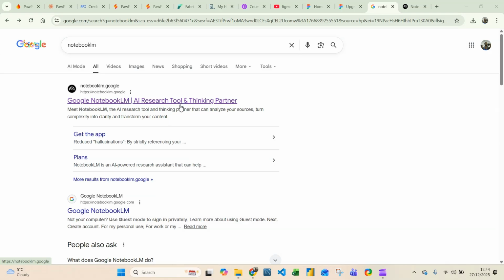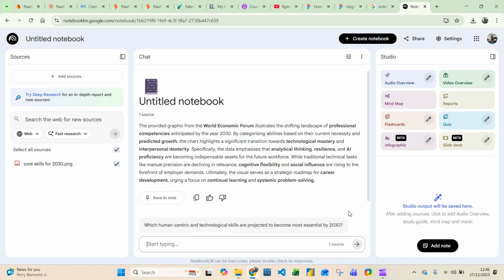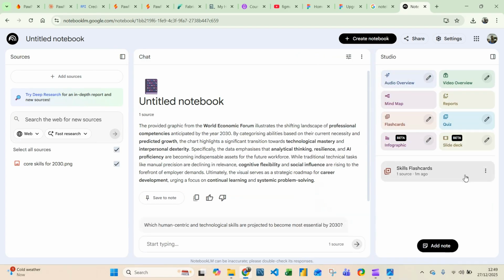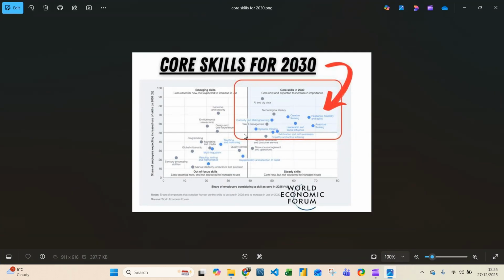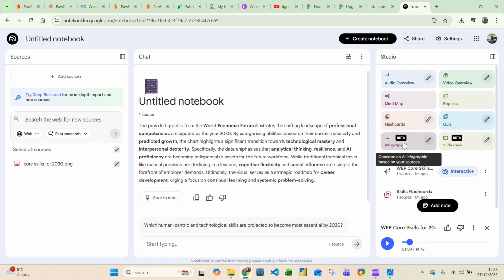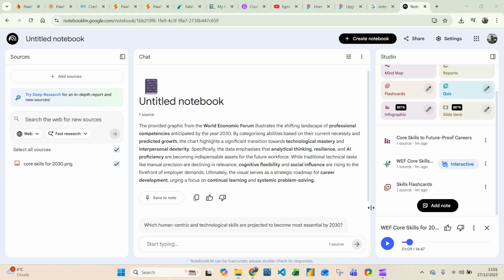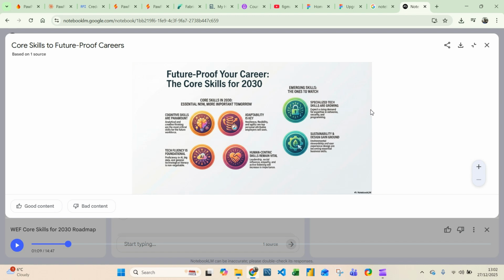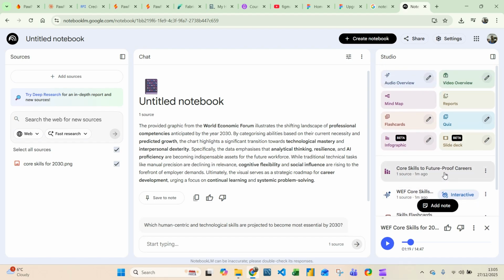How I Use NotebookLM to Learn Faster: Audio, Flashcards & Study Guides from One Image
In this video, I show you how I use Google's NotebookLM to supercharge my learning process. Starting with just one image I found on LinkedIn about Core Skills for 2030, I generated three different learning resources:

✅ Audio discussion/podcast
✅ Visual infographic/study guide
✅ Interactive flashcards

This is perfect for anyone who wants to learn more efficiently, whether you're studying for exams, upskilling for your career, or just curious about new topics.

🔧 Tool Used: Google NotebookLM (free)
📊 Source: World Economic Forum - Core Skills for 2030